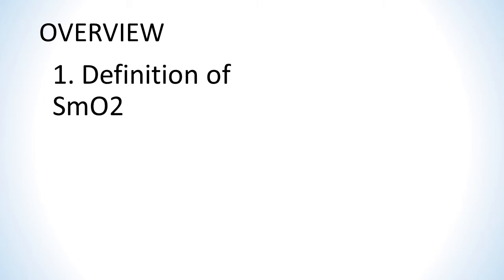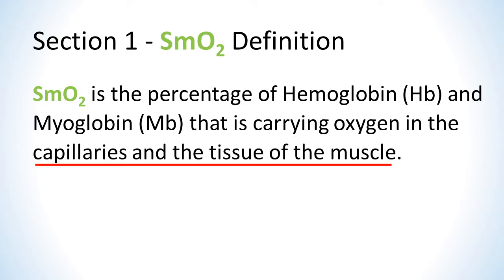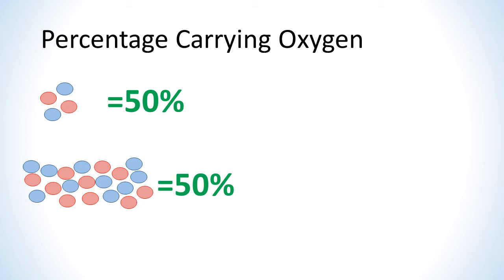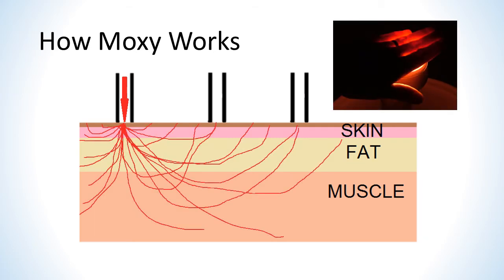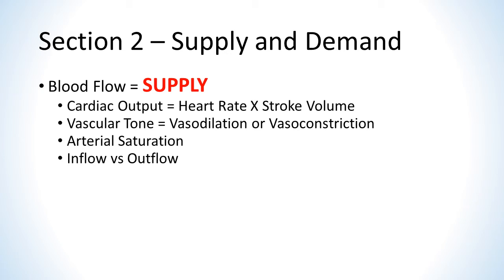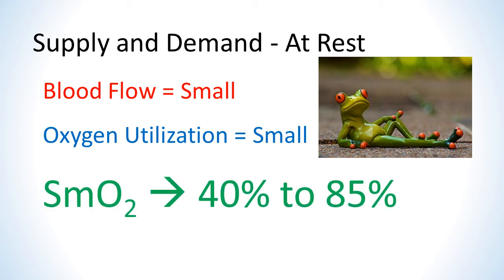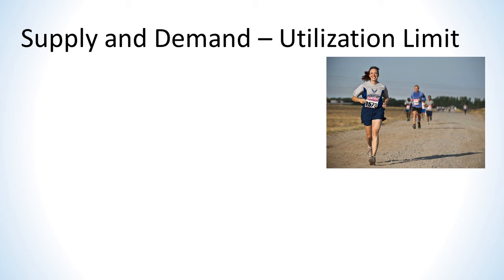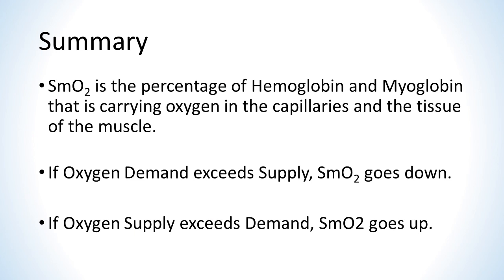What is SmO2